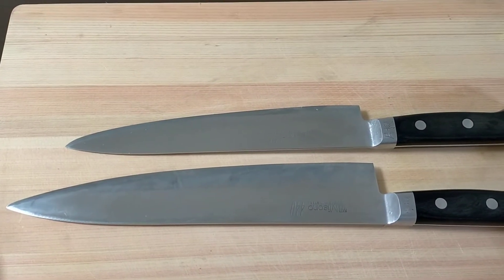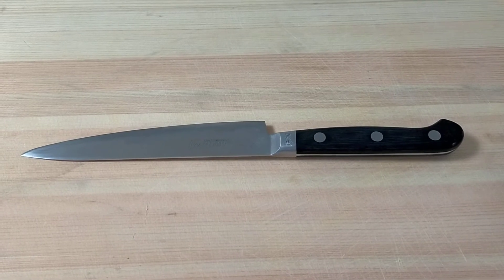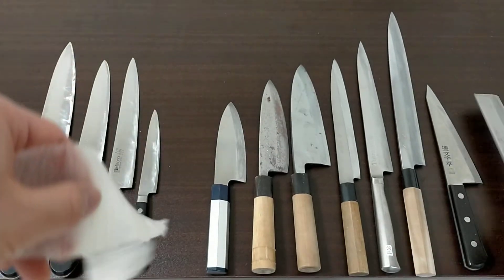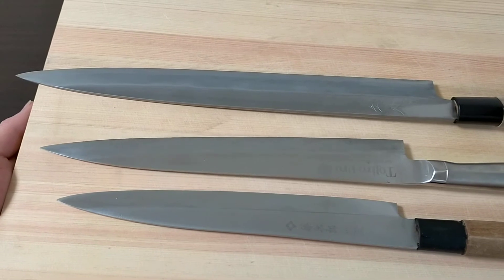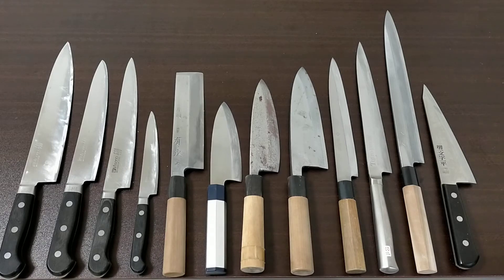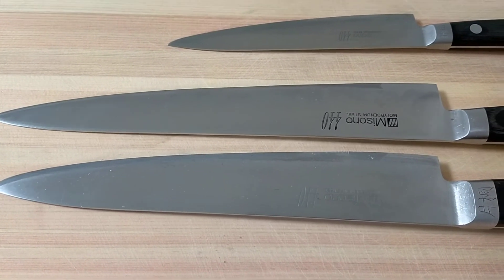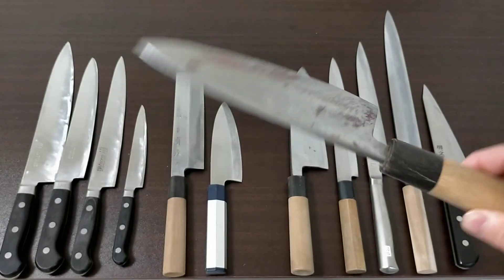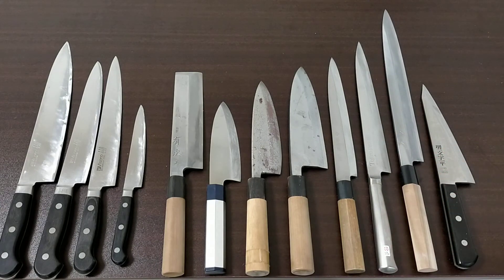Japanese knifes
Explain about japanese knifes.

My recommend knife
gyutou misono440 24cm
sujibiki misono440 24cm
petty knife misono440 length is as you want

not recommend
1.single bevel knife because it doesn't cut in straight.
2.HAGANE because it's easy to get rust.

please write me if you have question.